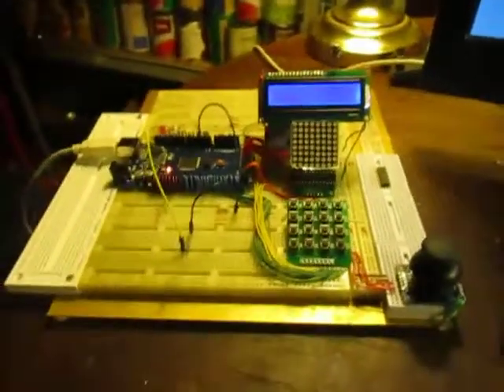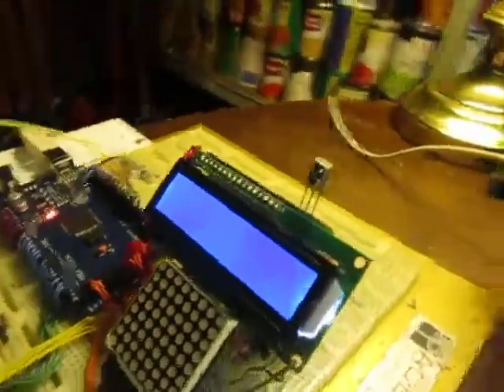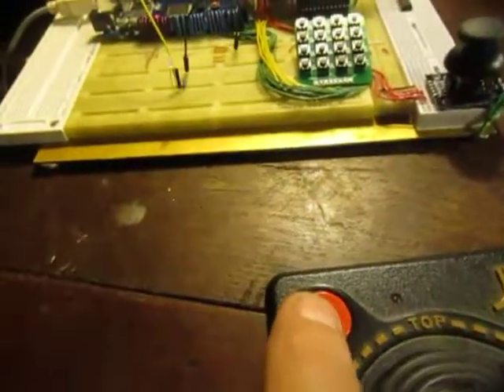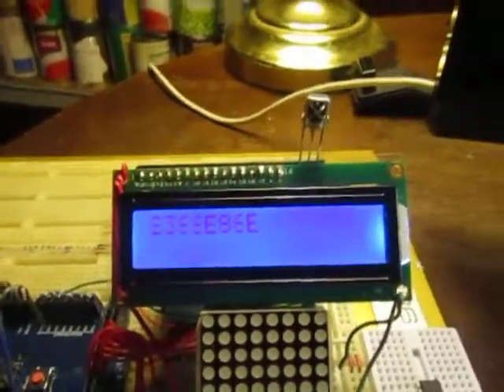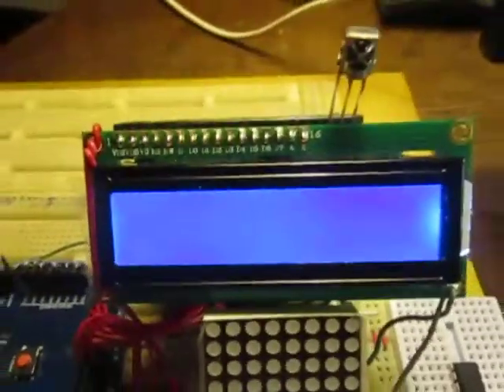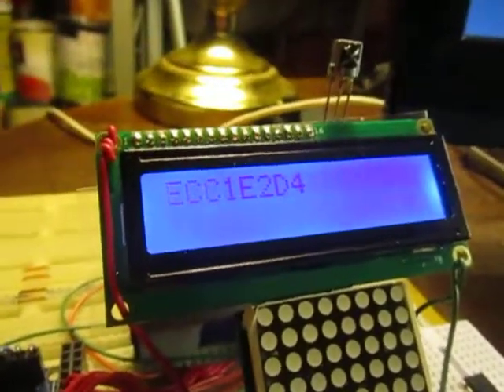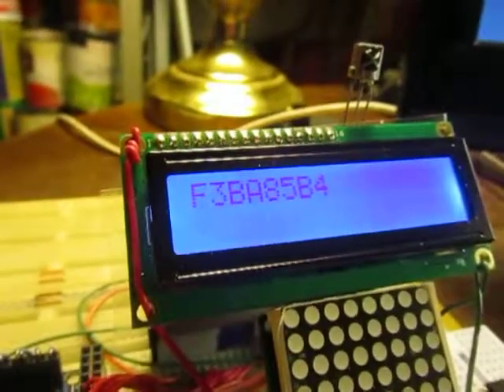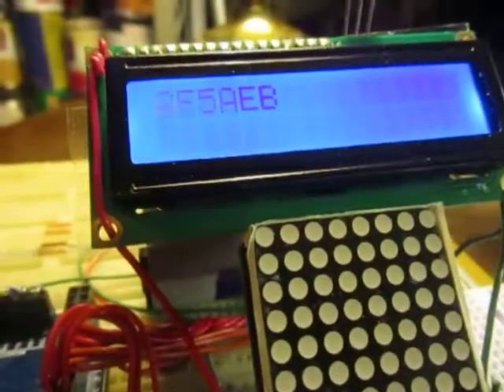Pigeon Kickers Diarys - MEGA BREAD - IR CONTROL PT 1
Troubleshooting the IR input on the MEGA BREAD build project.
Using Atari IR Joystick for controller, Arduino MEGA 2560, Adafruit IR Receiver kit